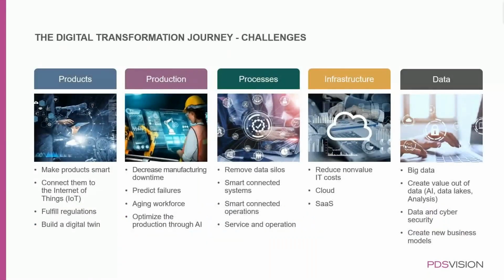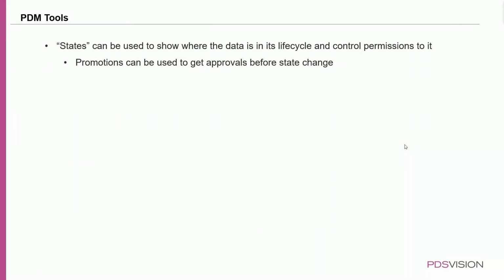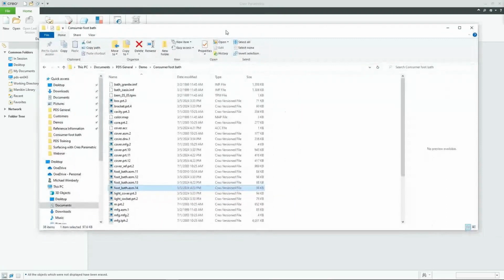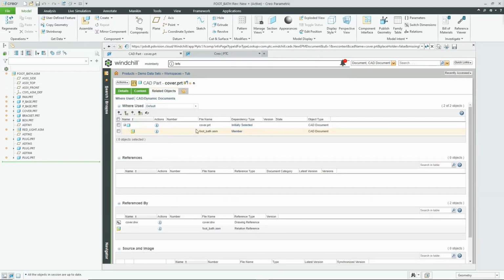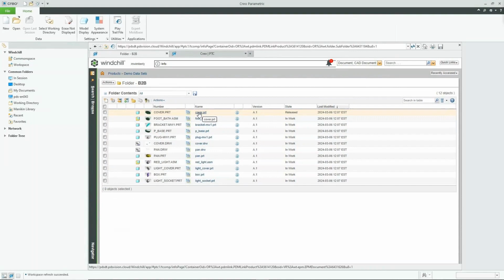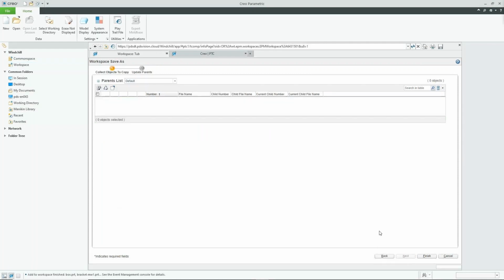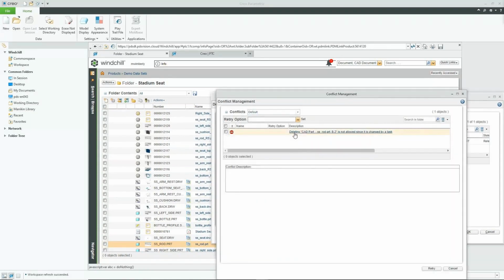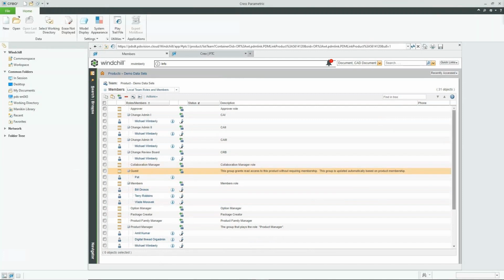PDM Back to Basics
Associative 3D CAD systems provide incredible benefits in the product development process, but the same functionality that provides these benefits also introduces some unique and complex challenges to the management of the CAD files.

In this webinar we will go back to the basics of Product Data Management (PDM) by exploring some of the most common and frustrating challenges with managing modern CAD data, and diving into the immediate benefits that a Product Data Management (PDM) system, like PTC Windchill, can provide by solving those challenges.